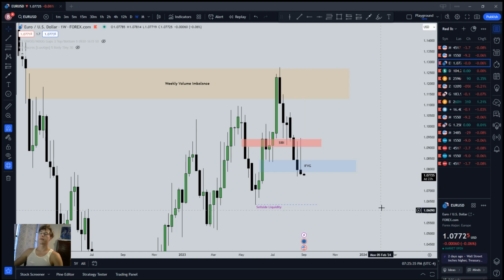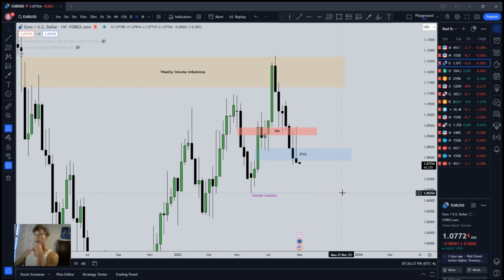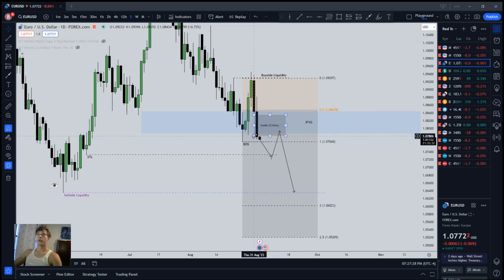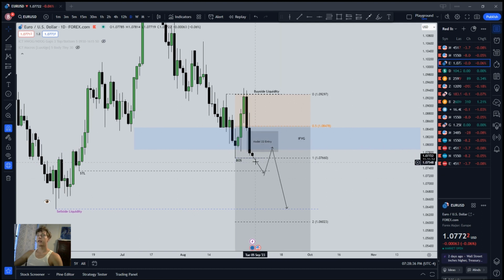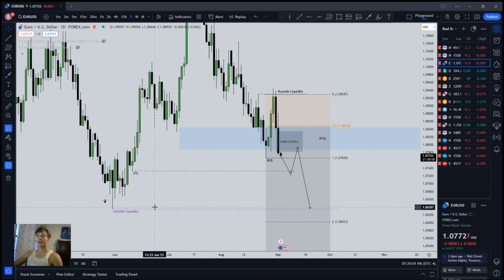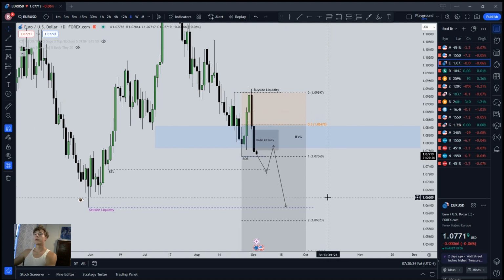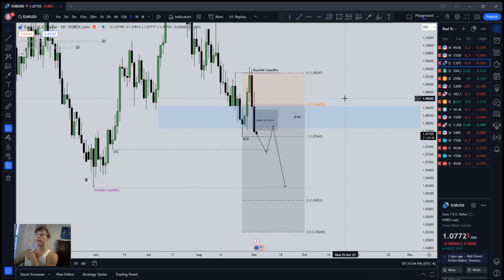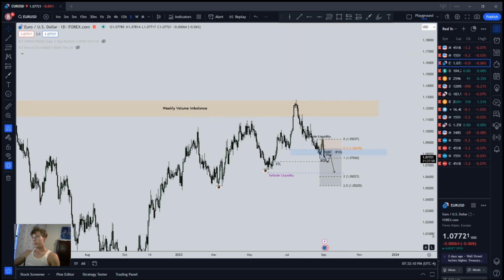FREE DEMO BALLER ENTRY!!! EURO/USD Short Term Entry, 9/4/2023-9/9/2023.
Take this information as you wish :)